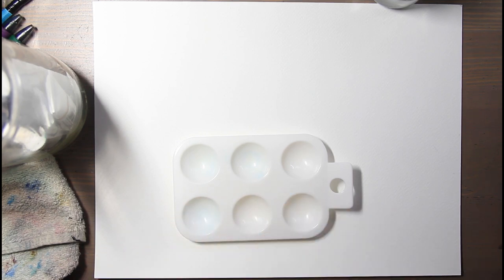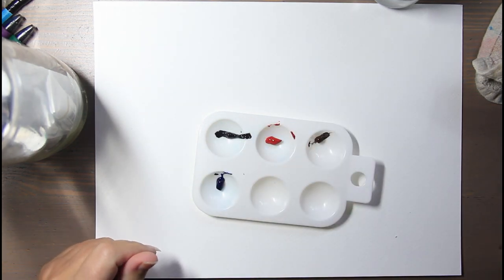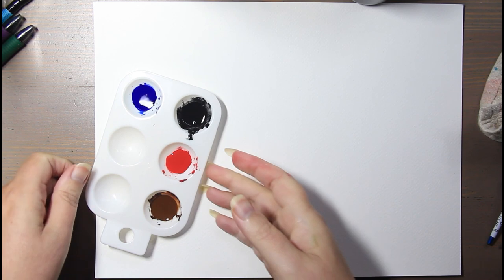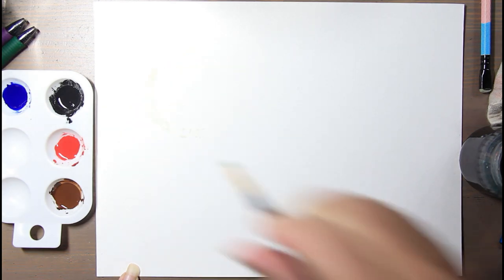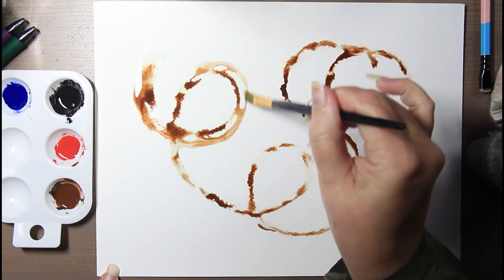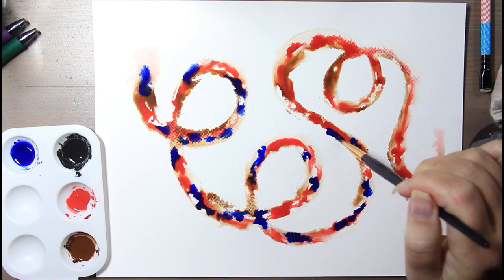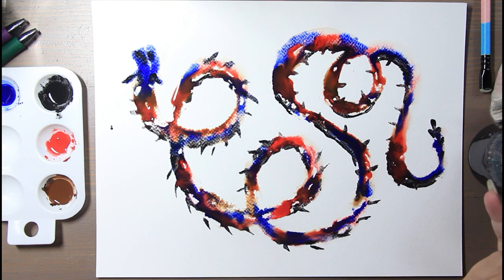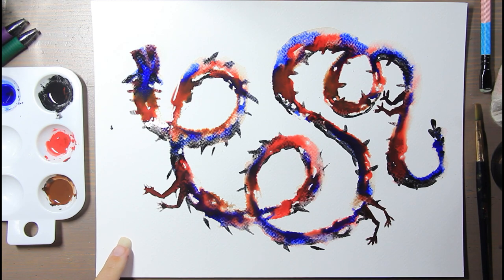Easy Dragon Watercolor Tutorial